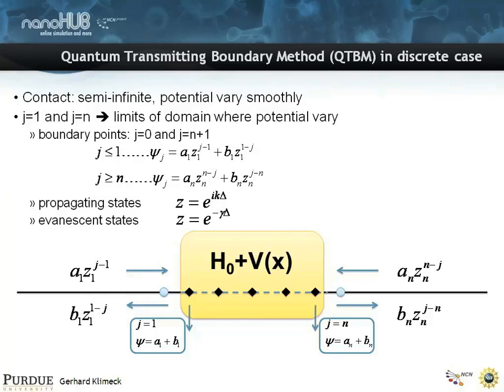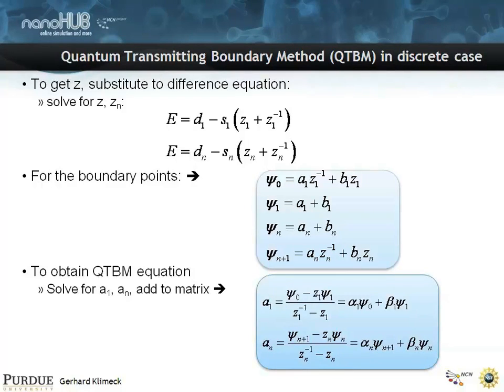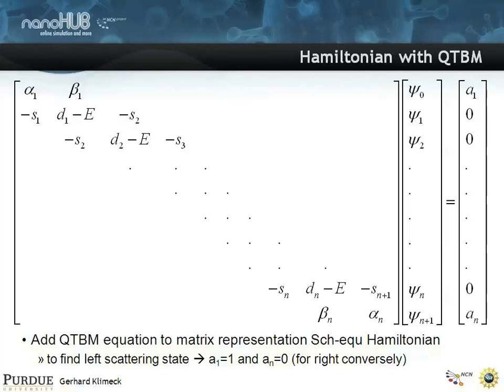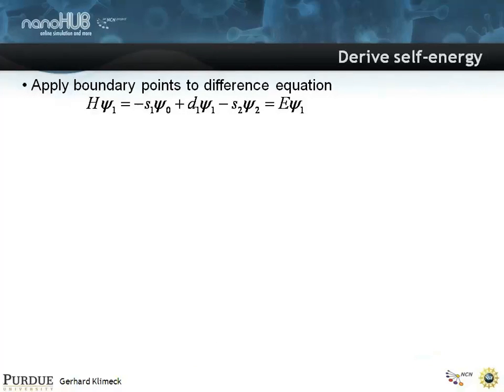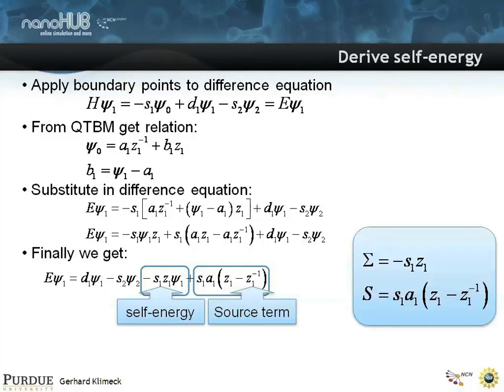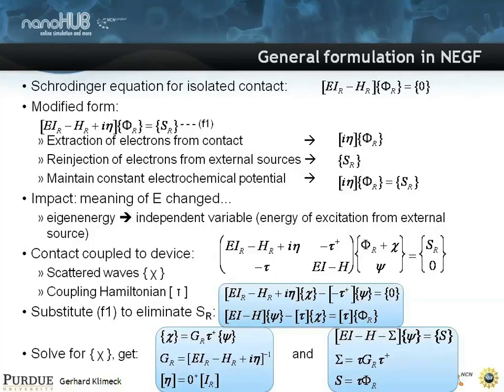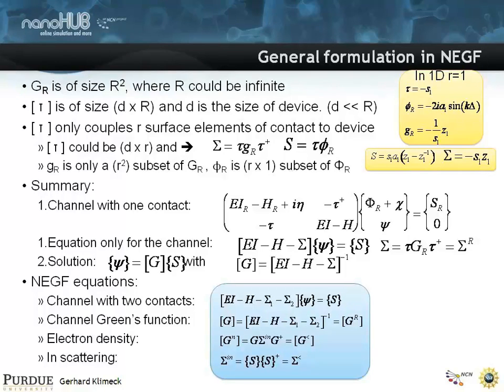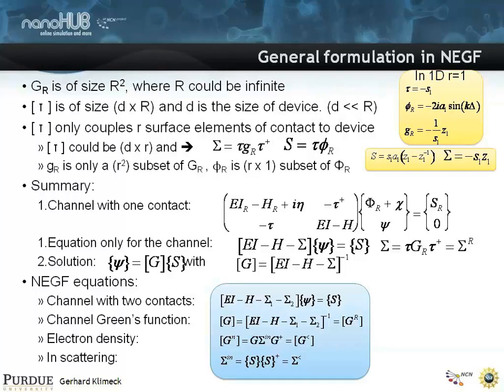Nanoelectronic Modeling Lecture 20: NEGF in a Quasi-1D Formulation - Part 2/2